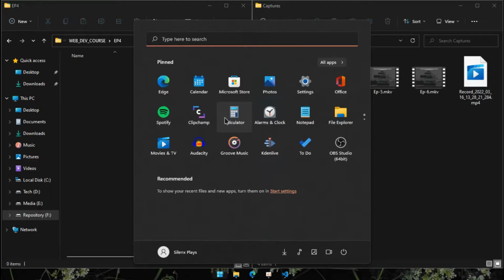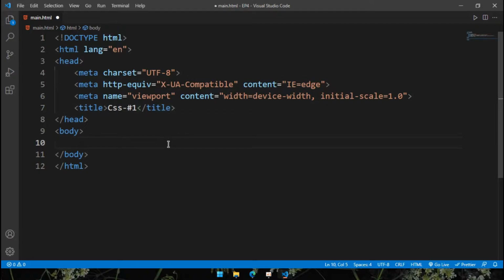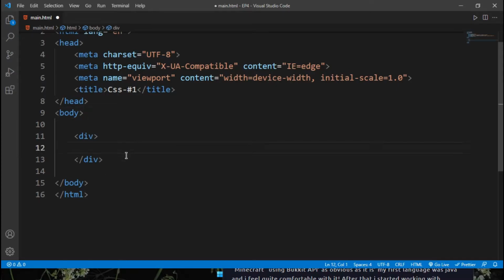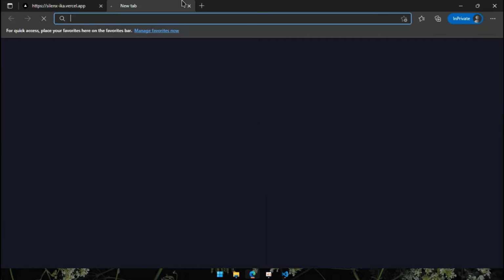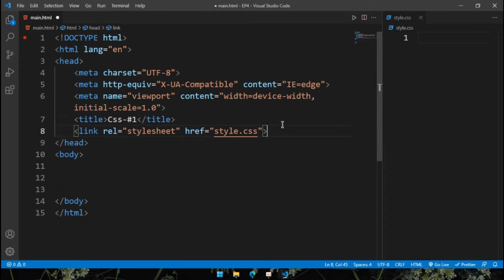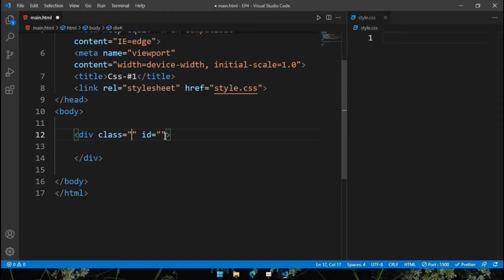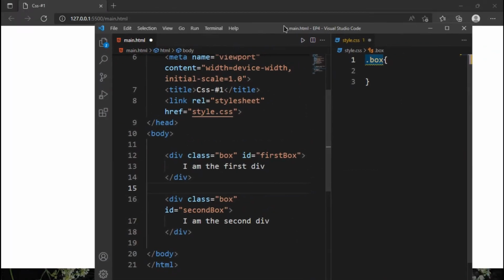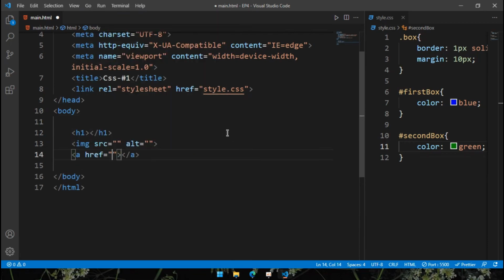Learn Web Development Ep-4 || Adding CSS to our HTML - CSS classes/ids || SilenxScripts